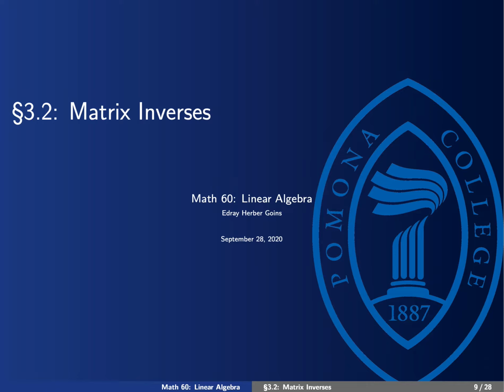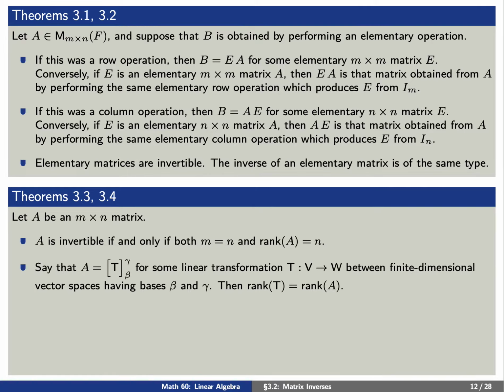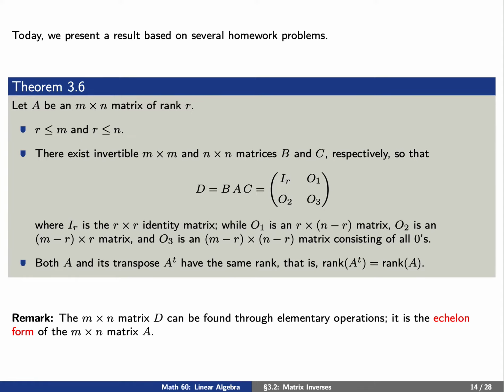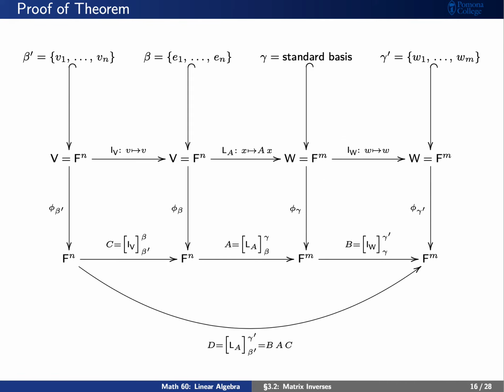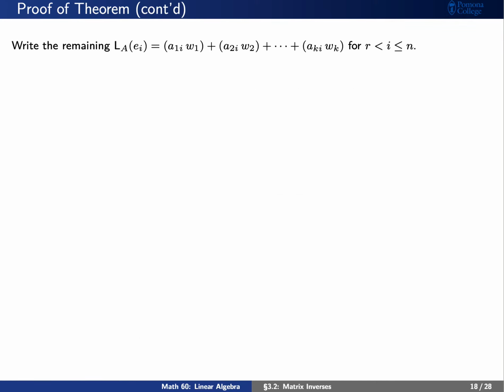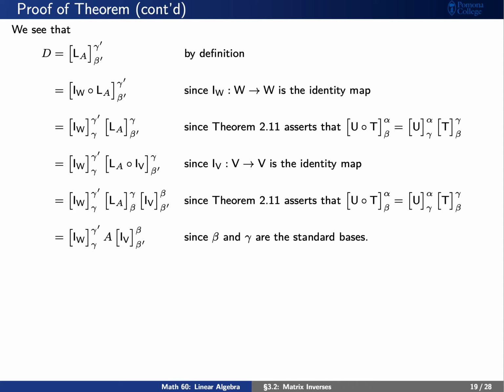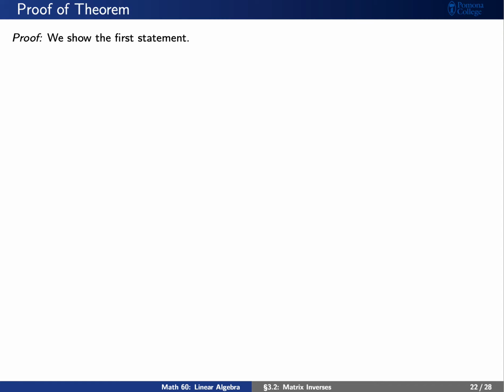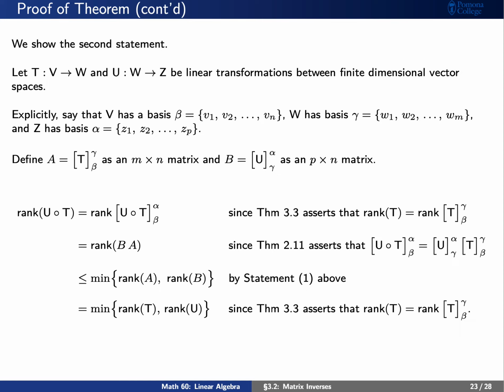Math 060: Lesson 16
This video from Monday, September 28, 2020 discusses properties of inverses of matrices.